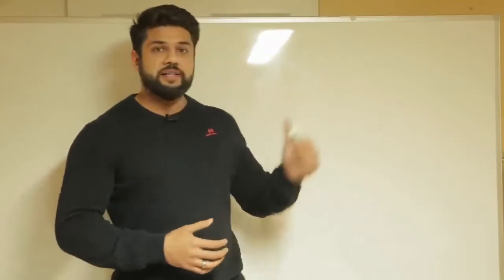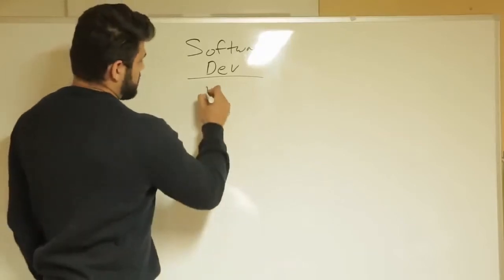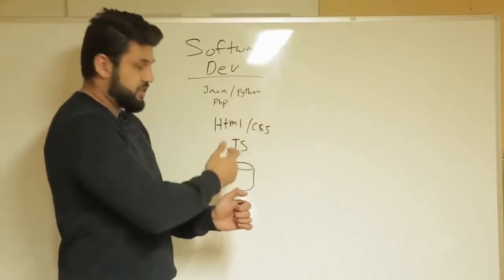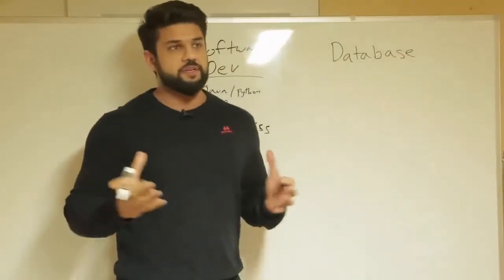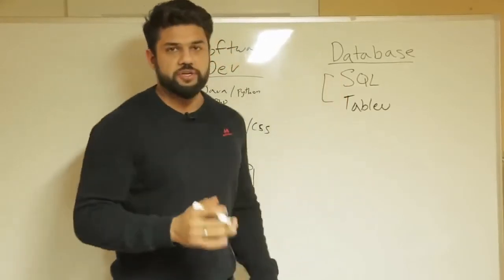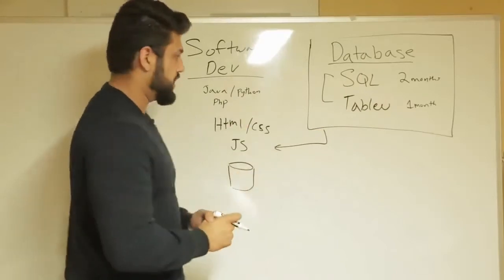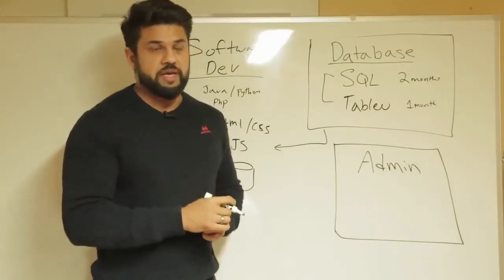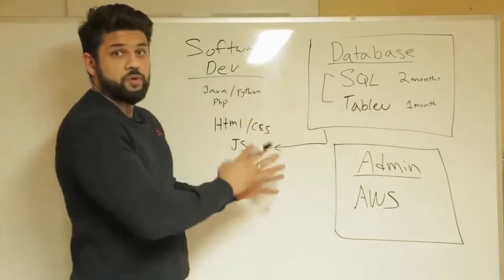how to become a software developer 1 (smarTech)